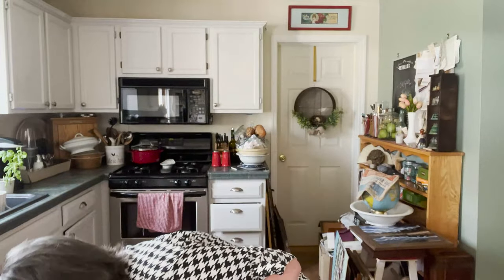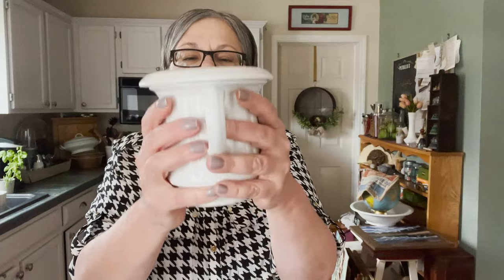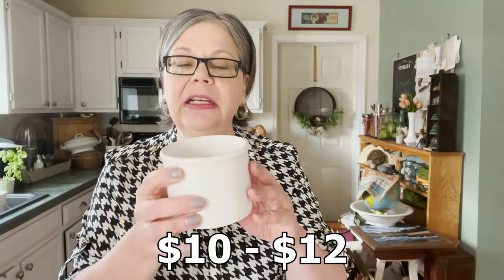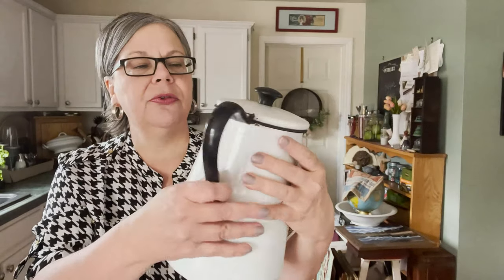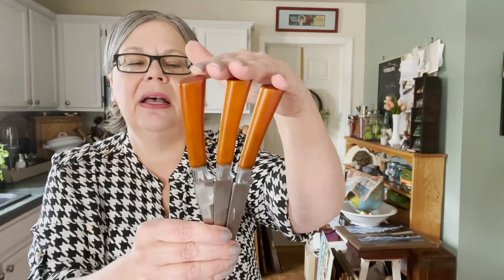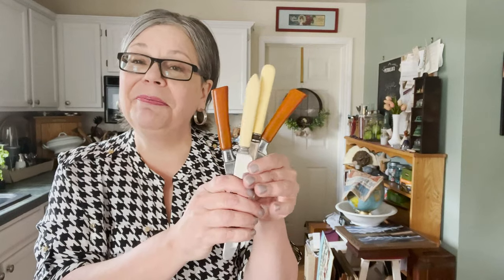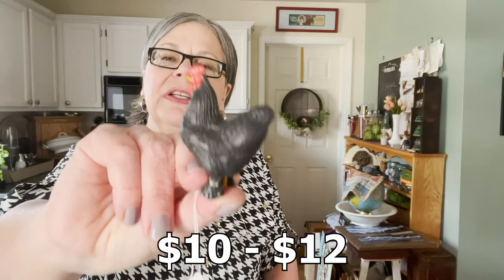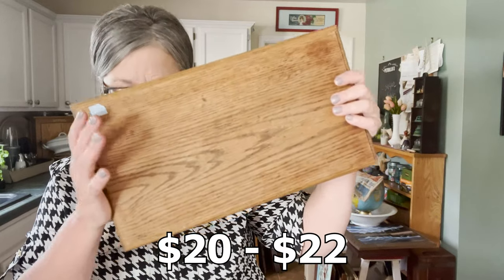Amazing Farmhouse Haul: Thrift Store I Estate Sale I Flea Market Finds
Learn the history and values of some farmhouse vintage and antiques in this video.

FIND ME SELLING ON:
Etsy NOTE: You'll find the ironstone gravy boat for sale here!